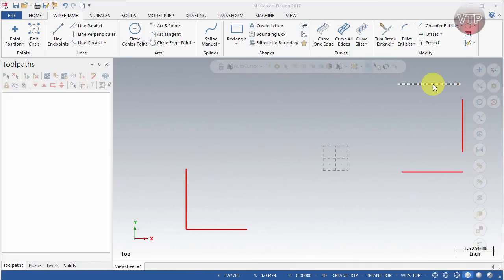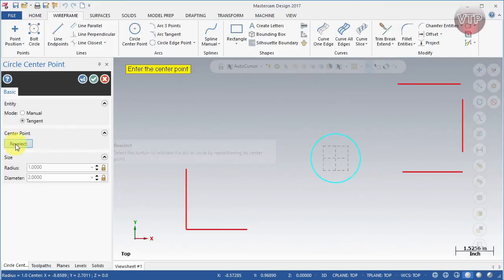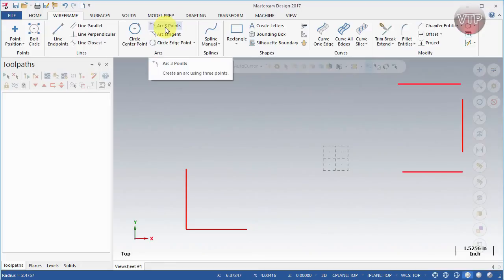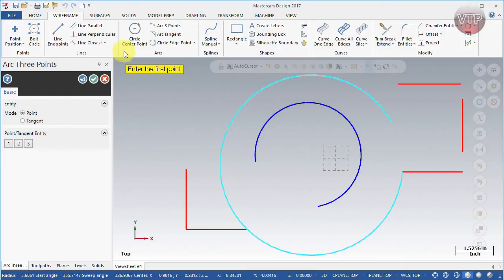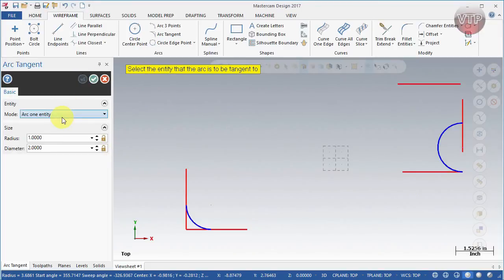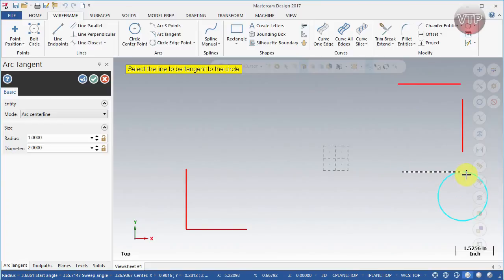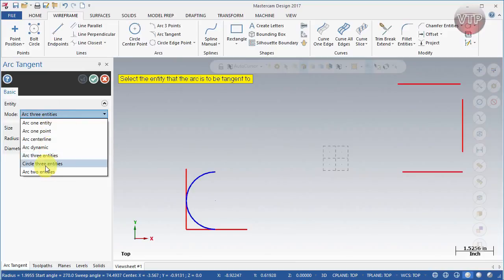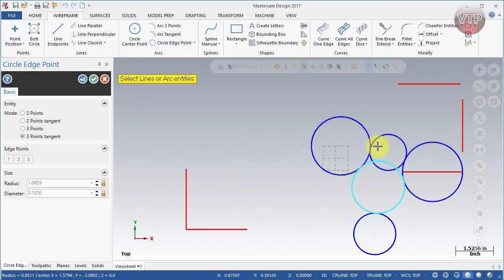MASTERCAM 2017-2020 - INTRO - Circles & Arcs - vtpros.net (2019-2020)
FREE 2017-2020 HOME LEARNING EDITION WITH ALL DVDS & ONLINE TRAINING